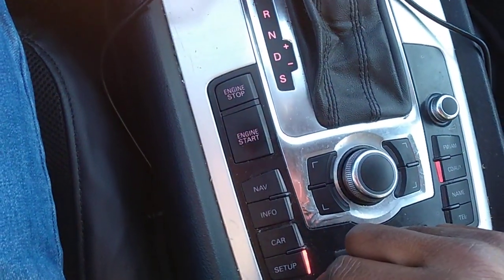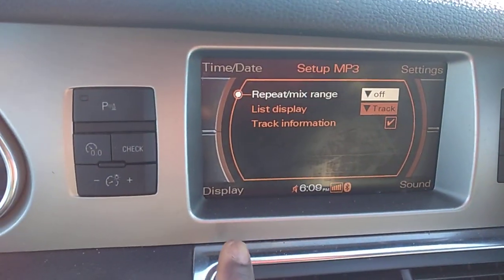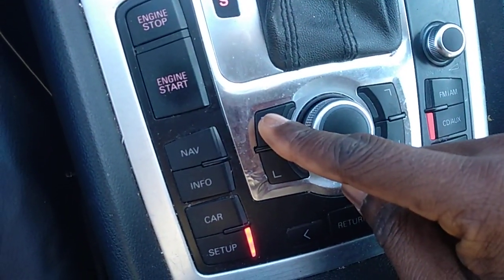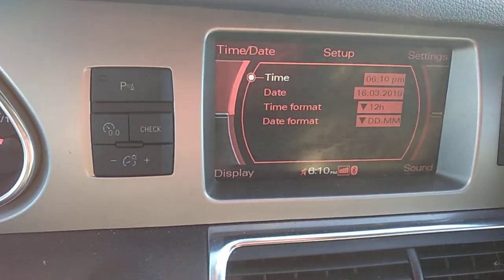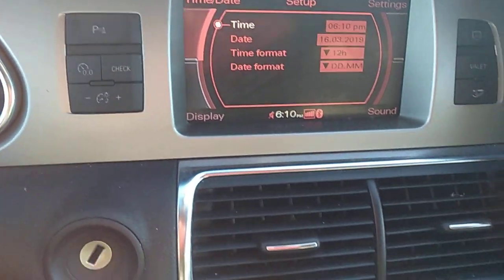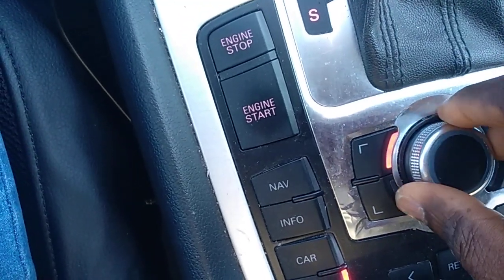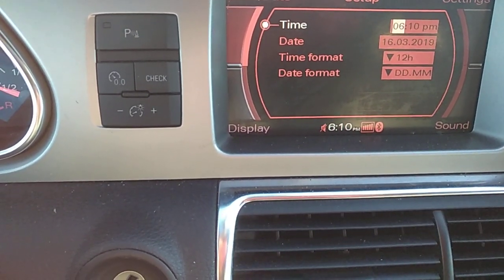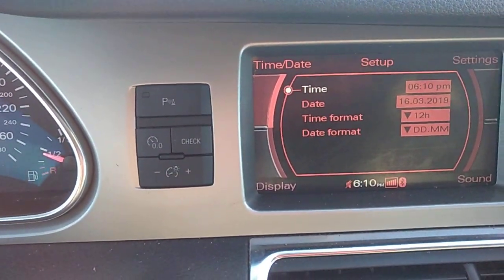Audi Q7 - How to Set Date & Time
Date & Time Reset in Audi Q7.